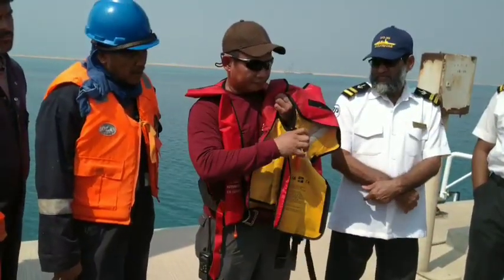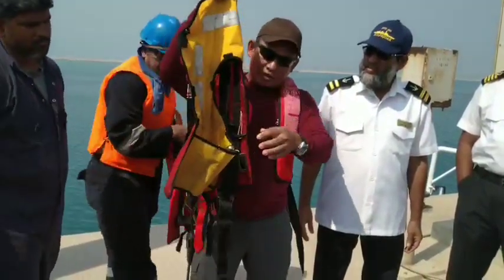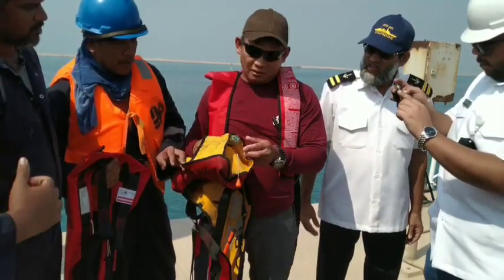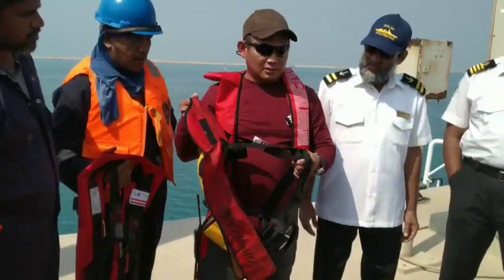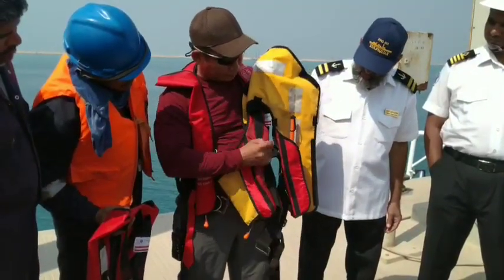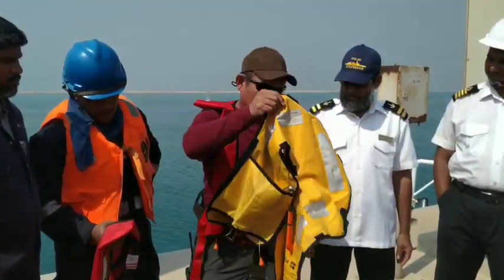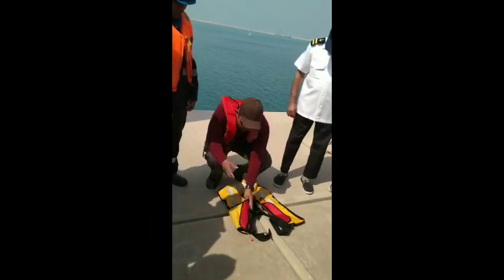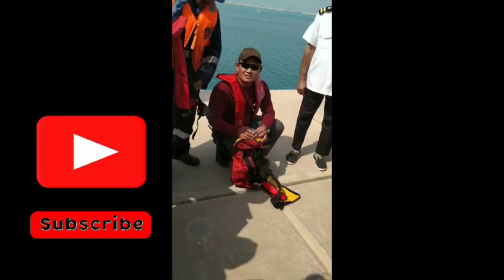Life Jacket testing and parts familiarization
Participation of Ras alkhair family

On-On